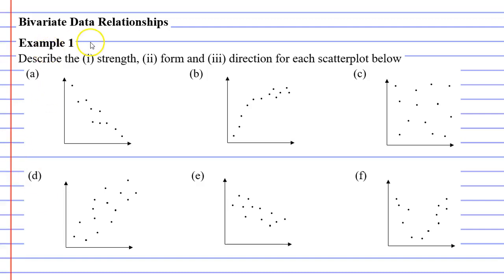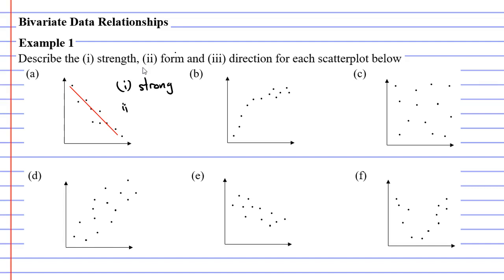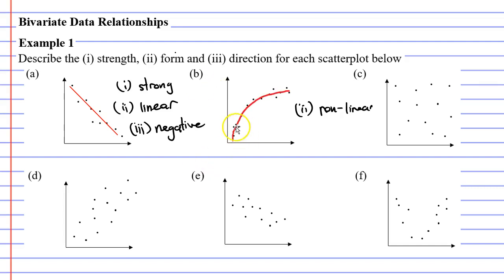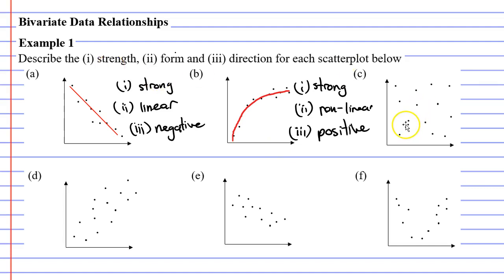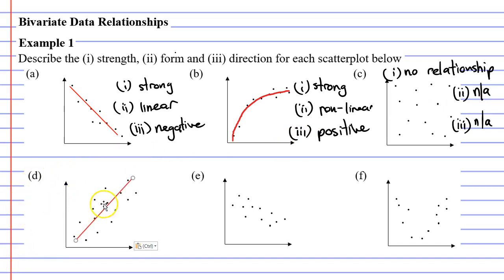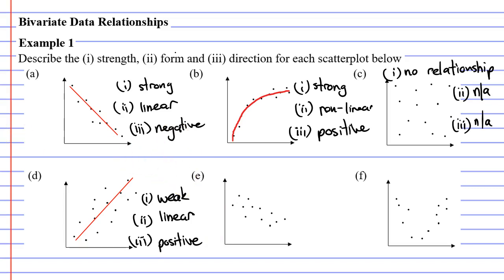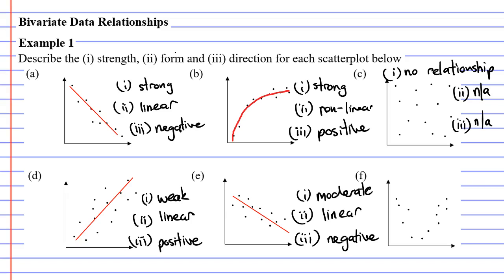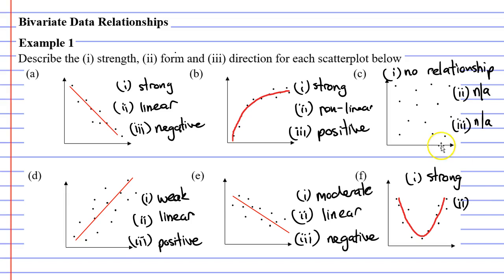6B Bivariate Data Relationships (2 of 4)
Completes an example where we describe the strength, form and direction of scatterplots.